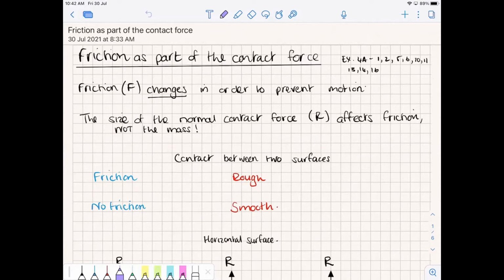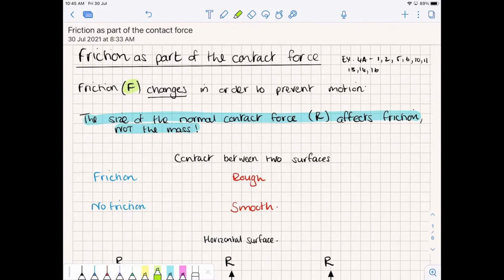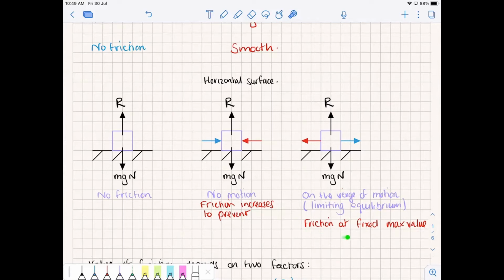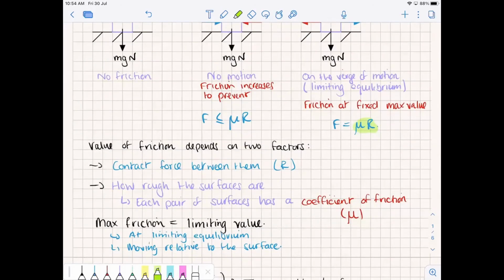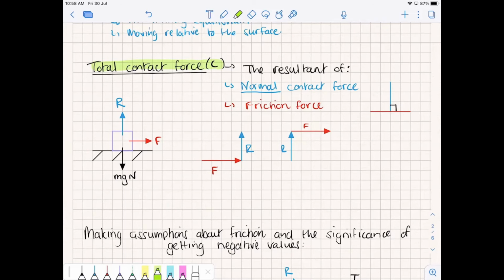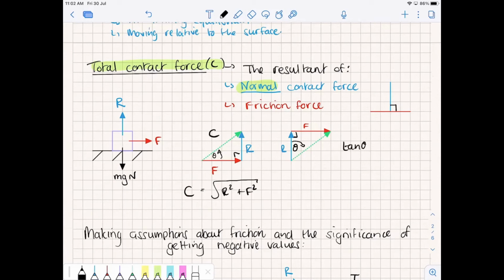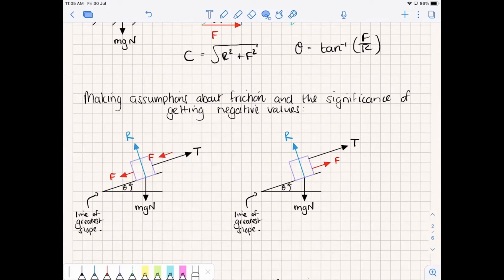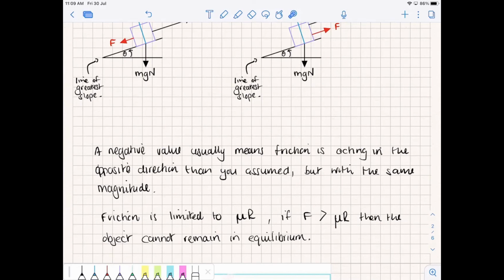Friction as part of the contact force 1 of 2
Introduction to friction as a force. Understanding the relationship of friction to the normal contact force, and the coefficient of fiction.